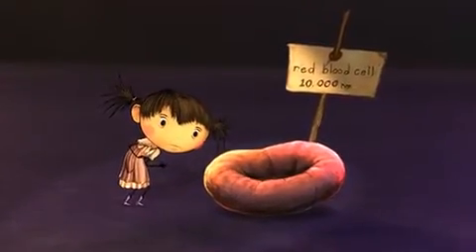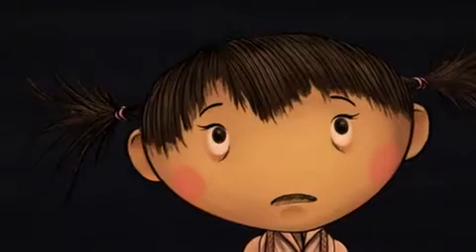What is Nano?